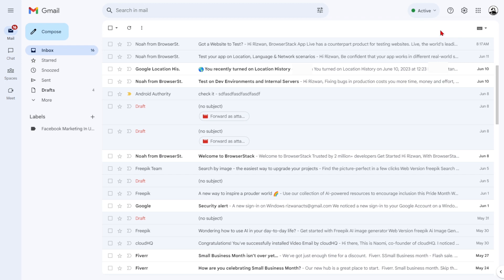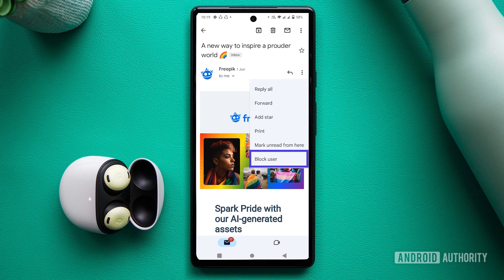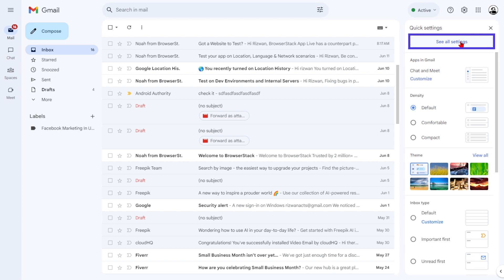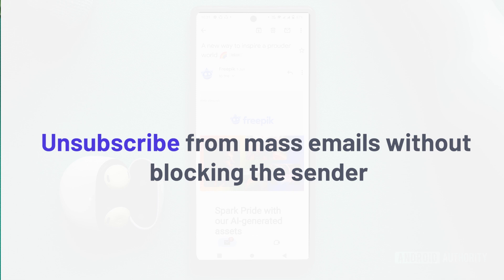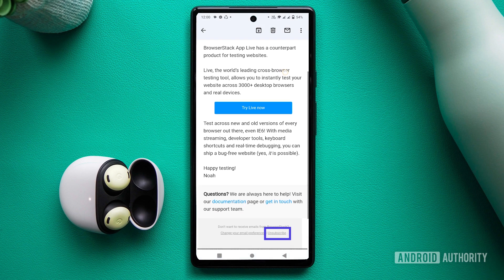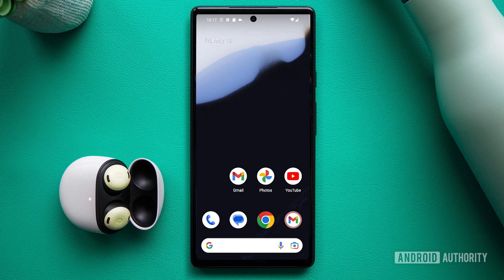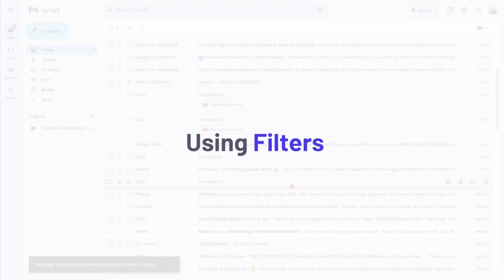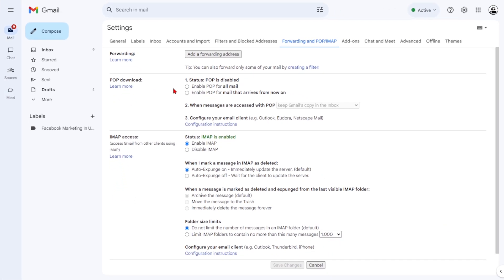How to block emails on Gmail: Multiple methods explained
Blocking someone on Gmail is easy if you have an email from the sender.

1️⃣ Open the Gmail app.
2️⃣ Find an email from the sender you want to block and open it.
3️⃣ Tap on the three-dot menu icon right next to the sender's info.
4️⃣ Hit Block "____."

1️⃣ Go to Gmail.
2️⃣ Use your credentials to sign in.
3️⃣ Open an email sent by the address you want to block.
4️⃣ Click on the three-dot menu button in the top-right corner of the email.
5️⃣ Hit Block "____."

So you've found out blocking someone on Gmail was a mistake? Here's how to do it:

🔓 Unblock Emails on the PC Browser:
1️⃣ Go to Gmail.
2️⃣ Use your credentials to sign in.
3️⃣ Click on the Gear icon.
4️⃣ Select "See all settings."
5️⃣ Go into the "Filters and Blocked Addresses" tab.
6️⃣ You'll see a list of all your blocked emails. Next to the one you want to unblock, select "unblock."
7️⃣ Confirm by clicking "Unblock."

🔓 Unblock Emails on the Gmail Mobile App:
1️⃣ Open the Gmail app.
2️⃣ Open an email coming from an address you blocked.
3️⃣ Tap on "Unblock sender."

📩 Unsubscribe from Mass Emails 📤

If you want to get rid of a specific mass email subscription, it's unnecessary to block the email sender completely. You can unsubscribe from the email list by following the steps below:

📩 Unsubscribe from Mass Emails on the PC Browser:
1️⃣ Go to Gmail.
2️⃣ Use your credentials to sign in.
3️⃣ Open the mass email.
4️⃣ You will see an "Unsubscribe" button next to the sender's name or email. It could also be labeled "Change Preferences."
5️⃣ Select either option and follow the prompts.

📩 Unsubscribe from Mass Emails on the Gmail Mobile App:
1️⃣ Open the Gmail app.
2️⃣ Open the mass email.
3️⃣ You will see an "Unsubscribe" button near the bottom of the page. Tap on it.
4️⃣ You'll be redirected to the sender's email settings, which you can modify to your liking.

🛡️ Help Gmail by Reporting Spam and Malicious Emails 📧

Google does its best to keep spam and unwanted emails out of your inbox, but some can slip through the cracks. You can help Google better serve you and the community by reporting any email as spam or suspicious. Here's how:

🛡️ Report Gmail Spam on the PC Browser:
1️⃣ Go to Gmail.
2️⃣ Use your credentials to sign in.
3️⃣ Open the email you want to report.
4️⃣ Click the three-dot menu button on the top-right corner of the email.
5️⃣ Click the "Report spam" option.

🛡️ Reporting Spam on the Gmail Mobile App:
1️⃣ Open the Gmail app.
2️⃣ Find an email you want to report and open it.
3️⃣ Tap the three-dot menu icon in the top-right corner.
4️⃣ Select the "Report spam" option.

🛡️ Report Gmail Phishing on the PC Browser:
1️⃣ Go to Gmail.
2️⃣ Use your credentials to sign in.
3️⃣ Open the email you want to report.
4️⃣ Click the three-dot menu button on the top-right corner of the email.
5️⃣ Click the "Report phishing" option.

🔒 Creating Filters on Gmail to Automatically Delete Emails 🗑️

None of the options above really deletes emails. Blocking and reporting emails in Gmail sends future emails to your spam folder. If you want more control over what gets filtered and what happens to filtered emails, you'll have to go into the more advanced email filtering system within Gmail's settings.

✉️ How to Use Filters on Gmail (Desktop):
1️⃣ Go to Gmail.
2️⃣ Use your credentials to sign in.
3️⃣ Click on the Gear icon.
4️⃣ Select "See all settings."
5️⃣ Go into the "Filters and Blocked Addresses" tab.
6️⃣ Click "Create a new filter."
7️⃣ You'll get a bevy of options for filtering content. These include: From, To, Subject, Has the words, Doesn't have, and Size. You can also filter emails that have attachments or ask not to include chats. Fill in the information for the emails you want to filter through.
8️⃣ Click "Create filter."
9️⃣ You'll now be asked what you want to happen to the emails that meet your criteria. You can delete them, forward them, mark them as important, and more.